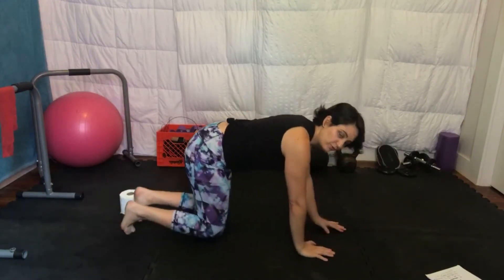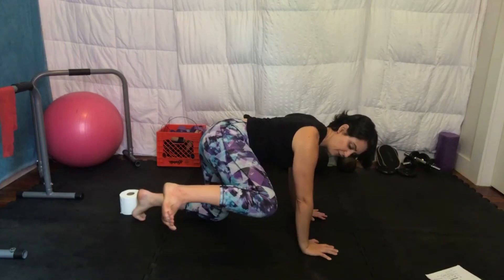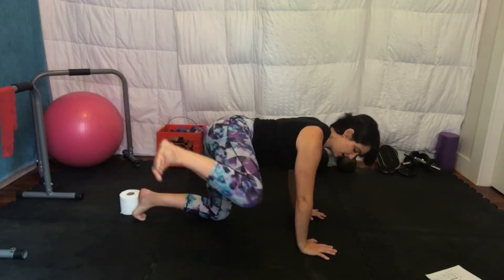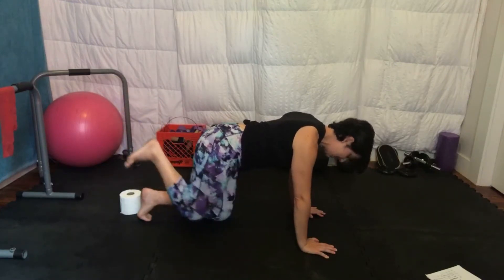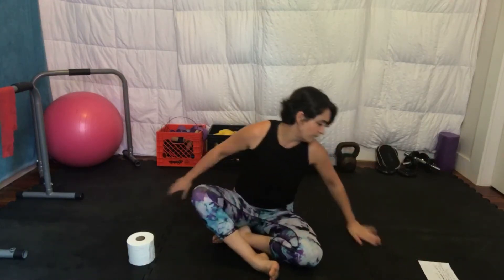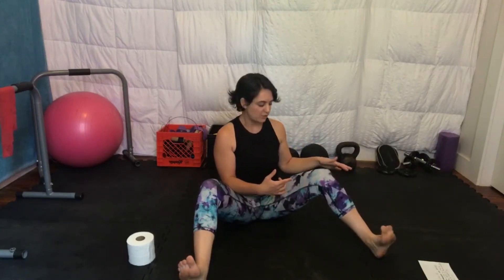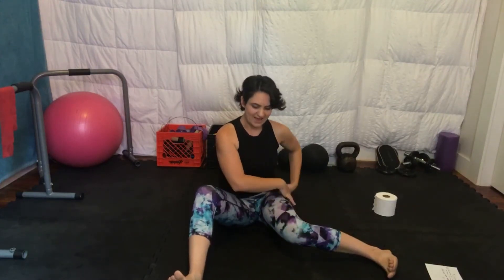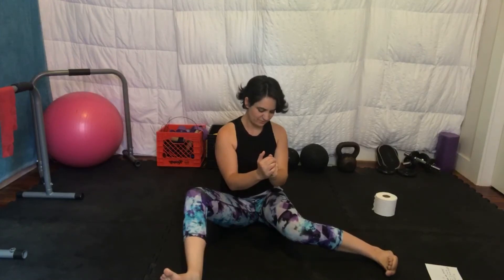Live 20 Minute Mobility: Hips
We work on internal and external rotation in this quickie mobility class.